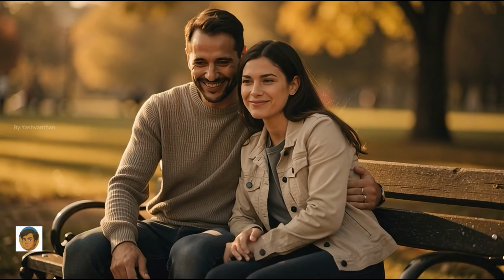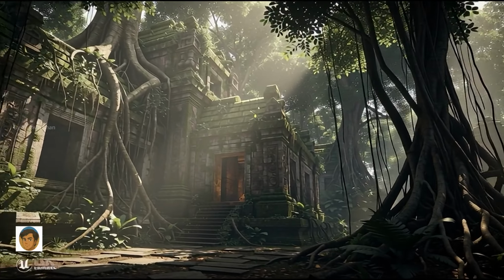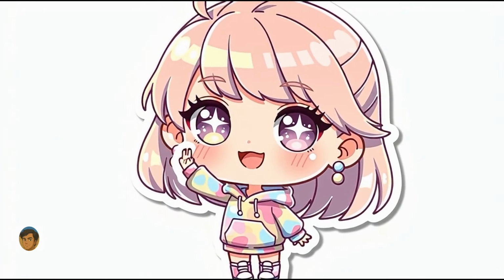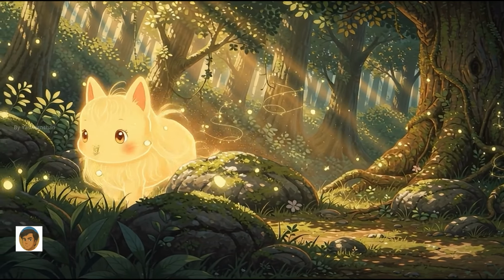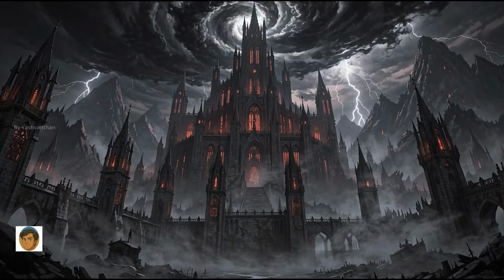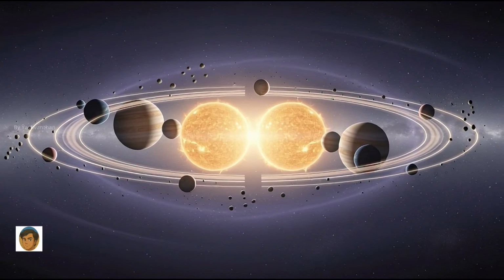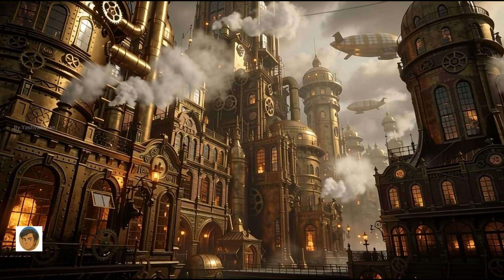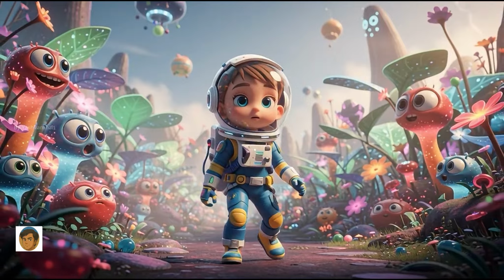20 AI Art Styles That Instantly Improve Your Images and video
Did you know that one simple phrase can completely transform an AI-generated image?

In this video, you'll discover 20 of the most popular AI image styles used by creators, designers, digital artists, and AI enthusiasts. Whether you're using ChatGPT Images, Midjourney, FLUX, Leonardo AI, Gemini, Grok, Ideogram, Stable Diffusion, or Recraft, these styles can dramatically improve your prompts.

You'll learn the differences between realistic photography, cinematic rendering, fantasy art, anime-inspired styles, watercolor paintings, flat design, origami art, and much more.

In This Video:

✔ AI Realistic Style
✔ Unreal Engine Style
✔ Disney Style
✔ Pixar 3D Style
✔ Chibi Style
✔ Claymation Style
✔ Japanese Ink Style
✔ Studio Ghibli Style
✔ Makoto Shinkai Style
✔ Dark Fantasy Style
✔ Glow Fantasy Style
✔ Glitch Art Style
✔ Flow Line Art Style
✔ Cosmic Particle Style
✔ Dream Universe Style
✔ Twin Galaxy Style
✔ Steampunk Style
✔ Watercolor Painting Style
✔ Flat Design Style
✔ Origami Style

Whether you're a beginner or an experienced AI creator, these image styles will help you create more professional, cinematic, and visually stunning AI artwork.